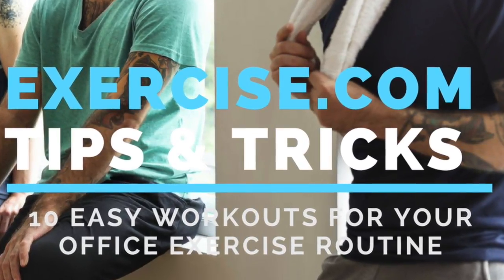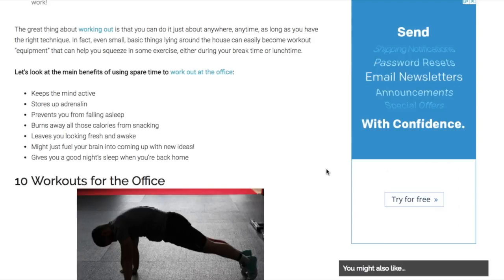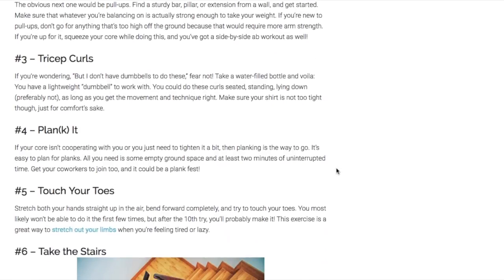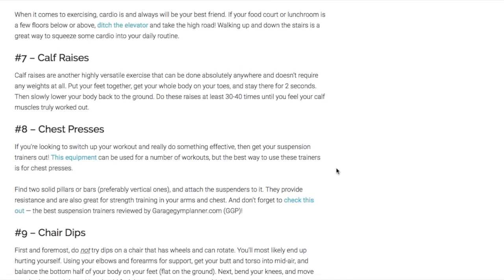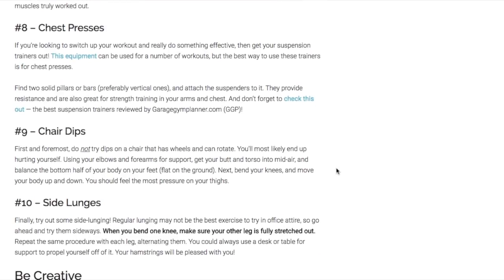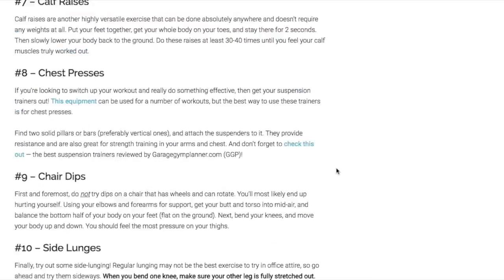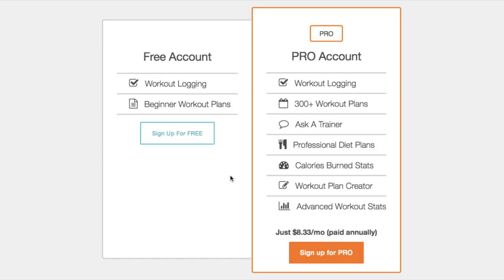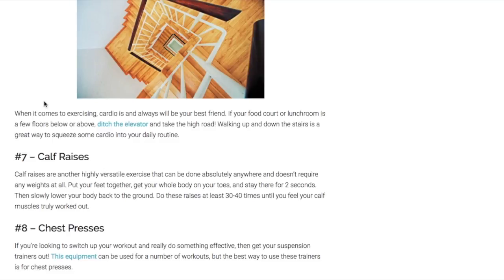10 Easy Workouts for Your Office Exercise Routine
Finding time to work out when you work a desk job can be difficult, especially when your nine to five leaves you drained of all motivation at the end of the day. But this is exactly when an office exercise routine is what you need to keep you motivated and energized during the day! Gary Miller of garagegymplanner.com has compiled 10 easy exercises you can do at your desk or in your office to make sure you stay fit and active even while on the job. Plus with our advanced library of exercises and workouts, you can feel confident you’re working out safely and with correct technique.